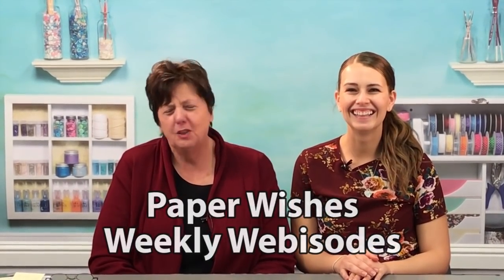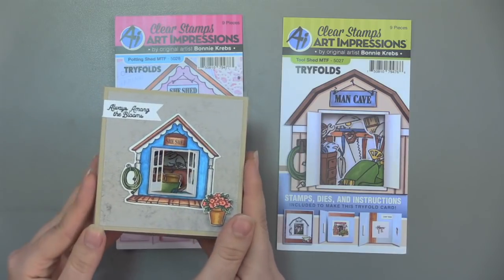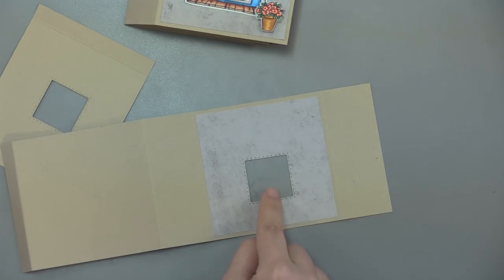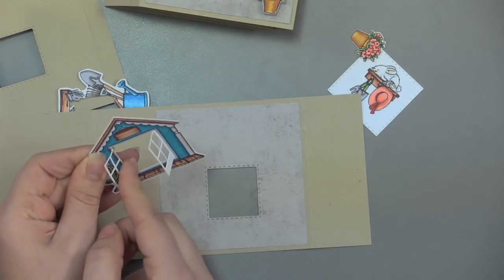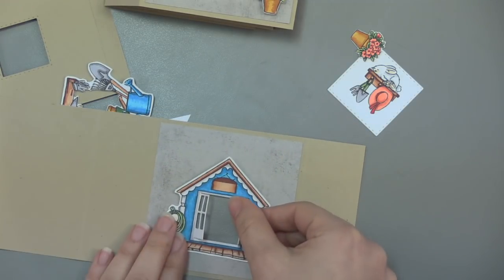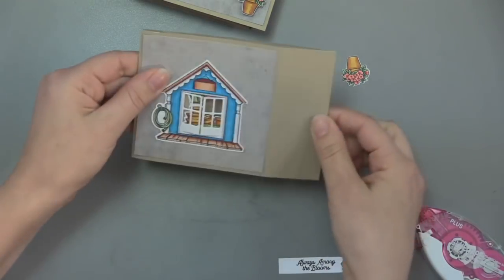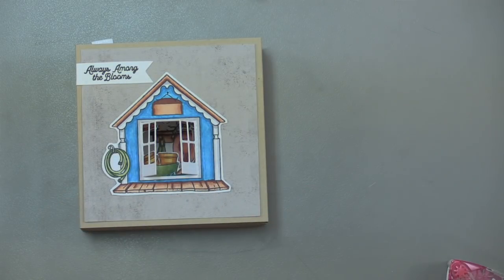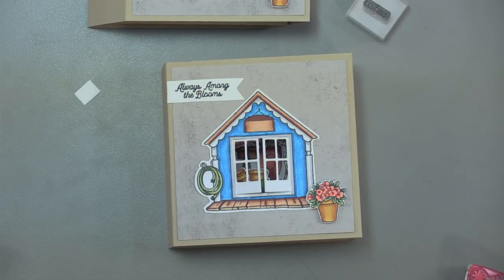Art Impressions New TryFolds - Paper Wishes Weekly Webisodes